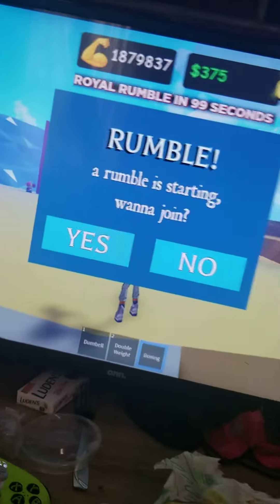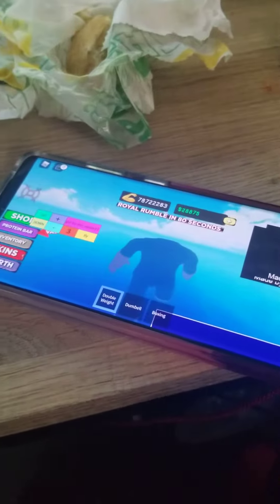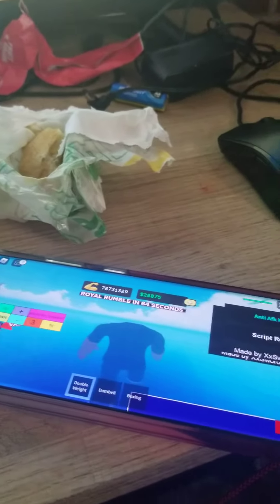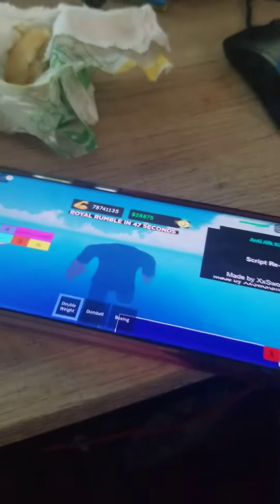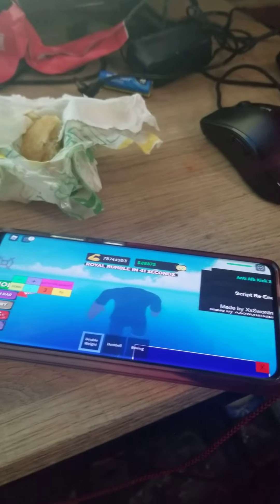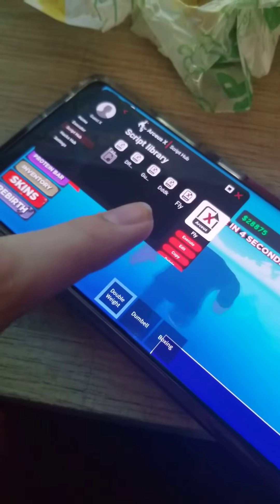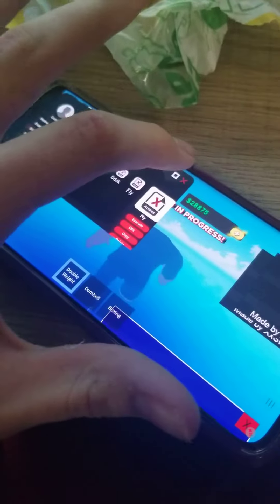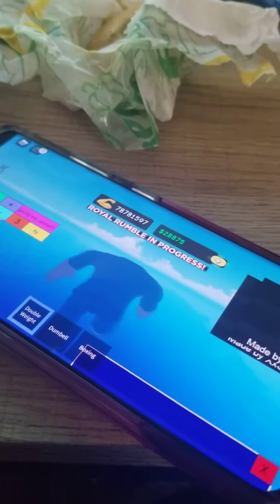lifting 250 weights at once. 78mill👍. Boxing simulator 2.